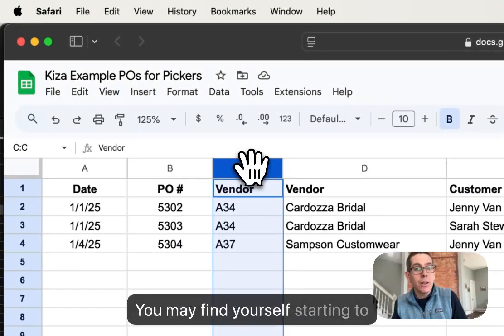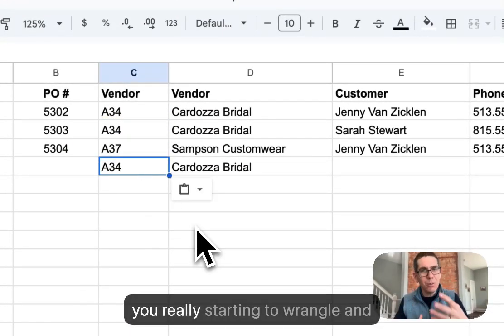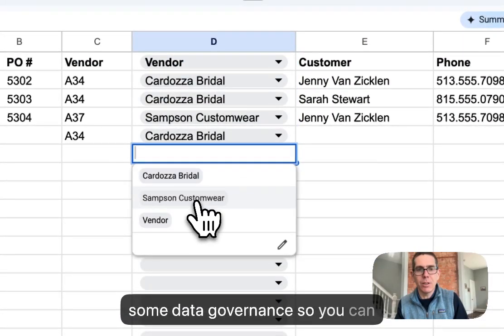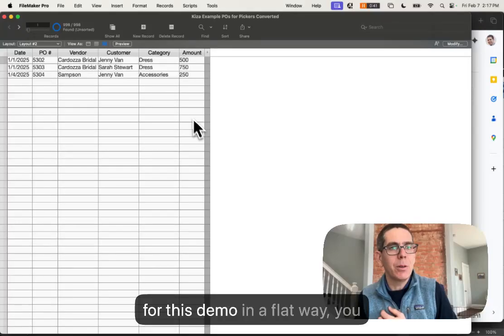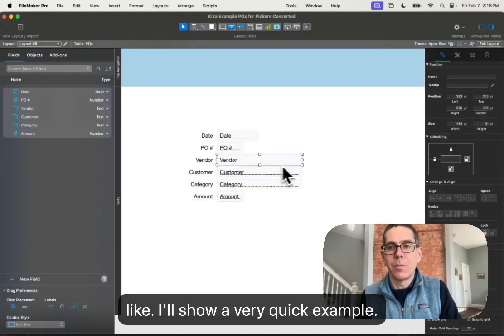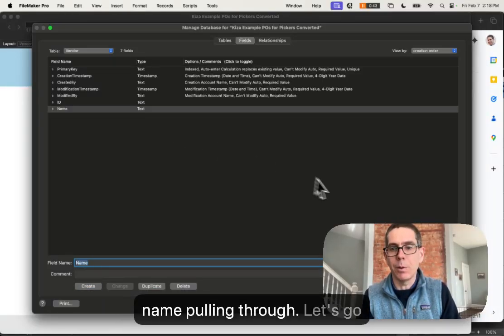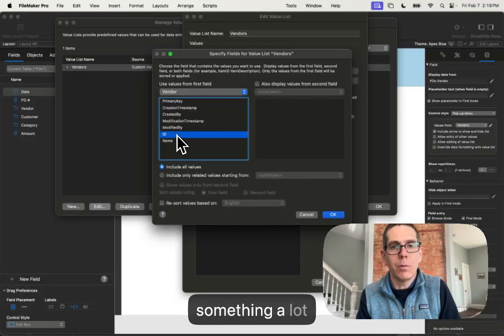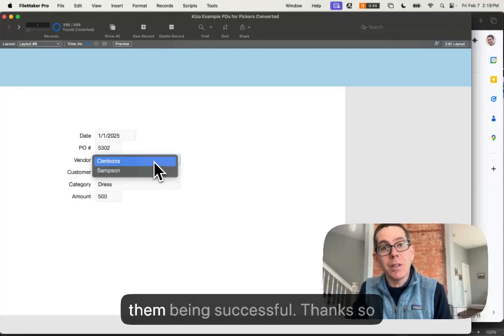Simple Solution to the Absence of Pickers in Spreadsheets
What has more pickers than a banjo conference? A great software system! # 9 on our "Top 10 Dysfunctions of Spreadsheets” … NoPickers. 👇